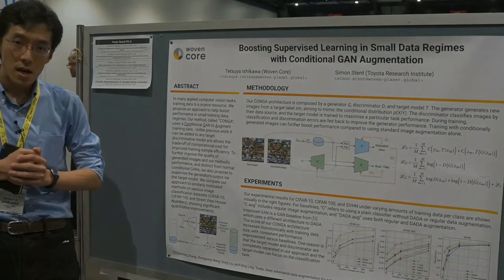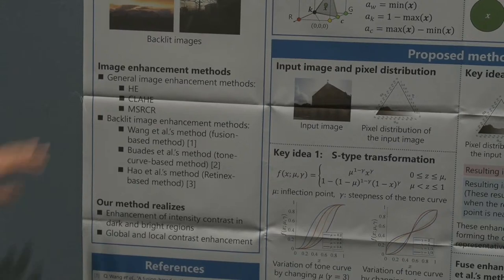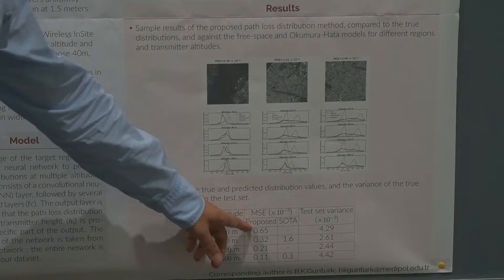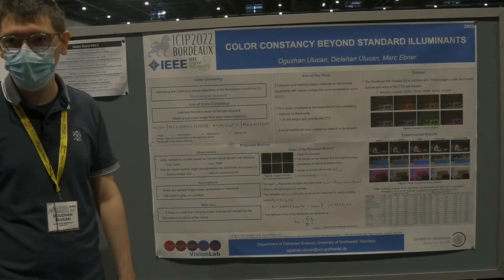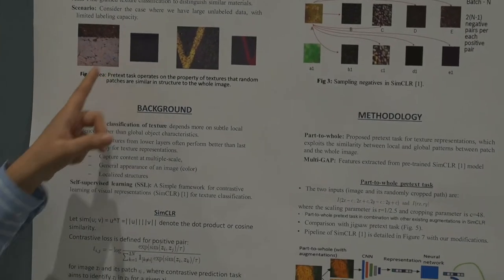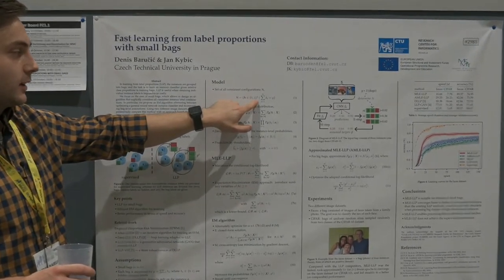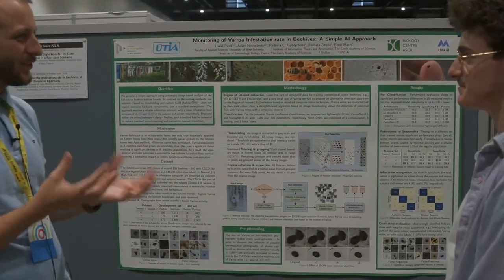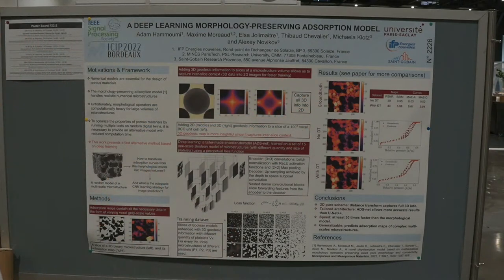Live ICIP Poster session day 3